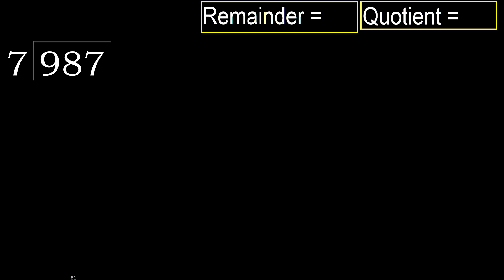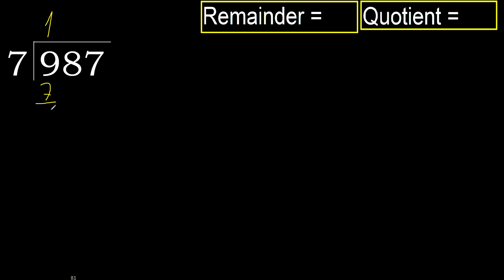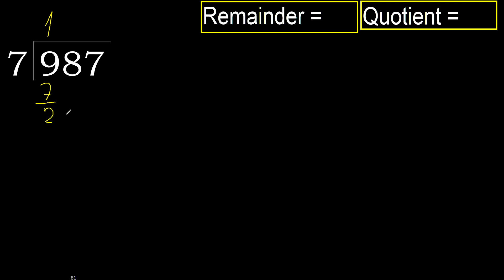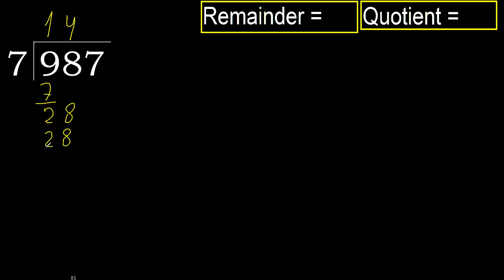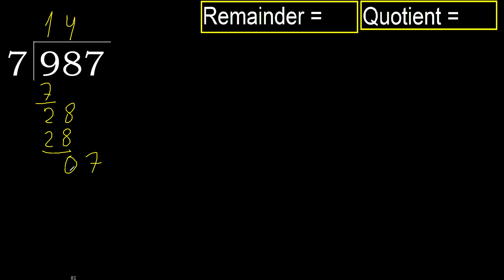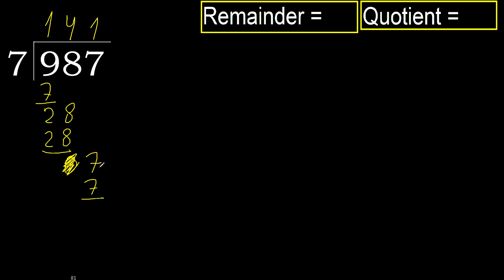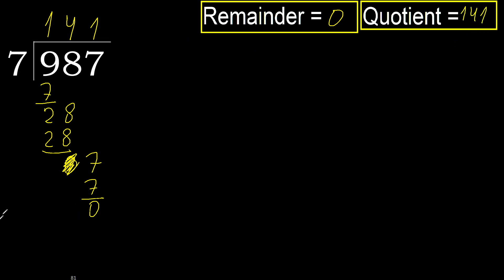Divide 987 by 7 , remainder . Division with 1 Digit Divisors . How to do